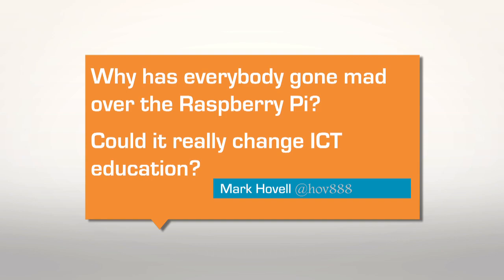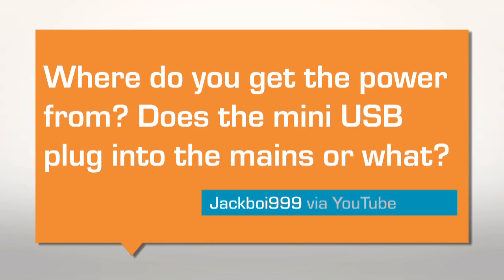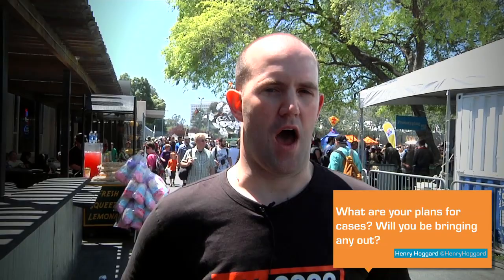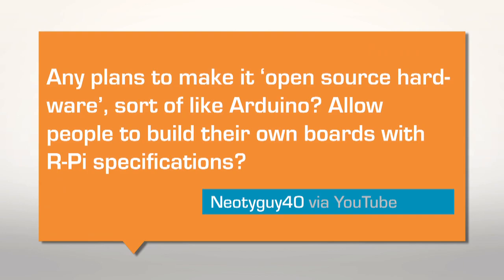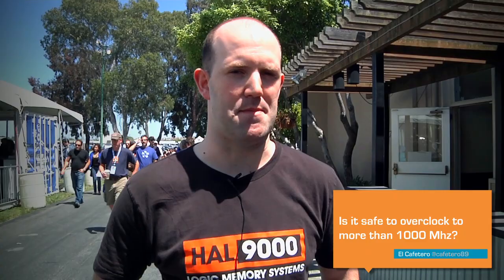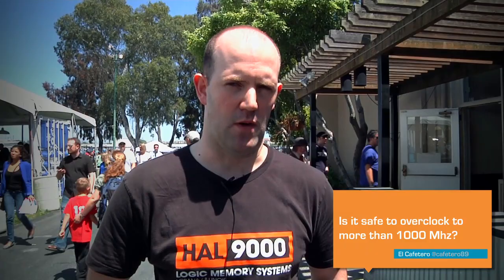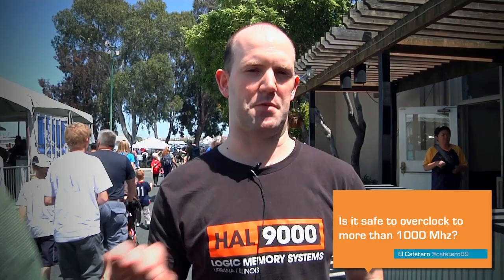Raspberry Pi - Answers from co-founder Eben Upton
- Co-Founder of the Raspberry Pi Foundation, Eben Upton, answers questions from twitter and YouTube at the 2012 Bay Area Maker Faire event in San Mateo California.